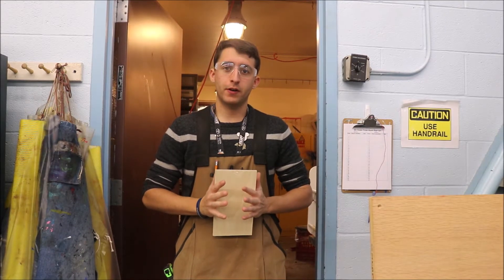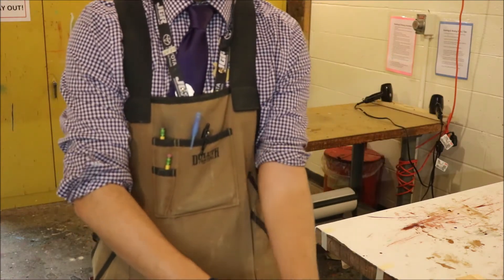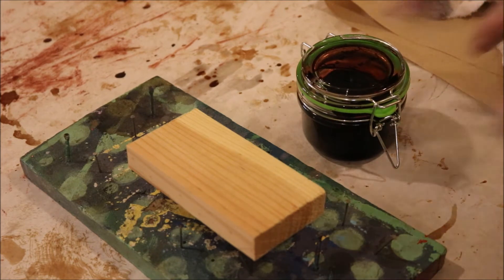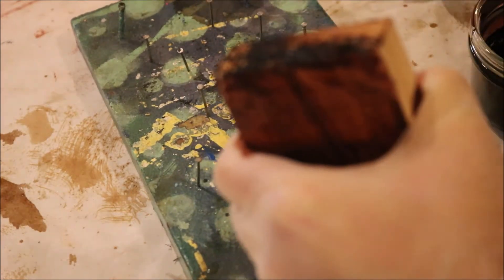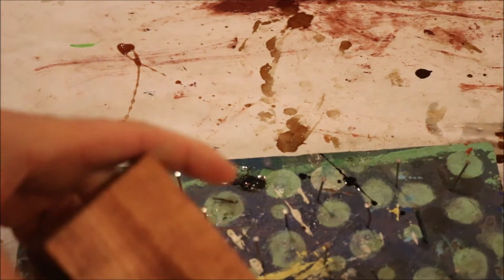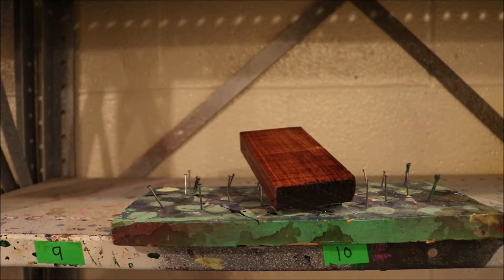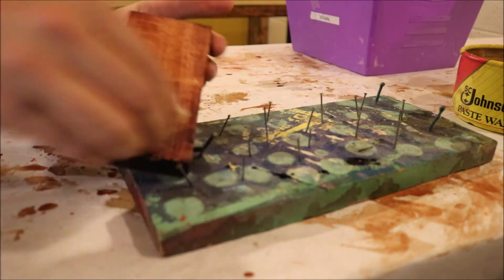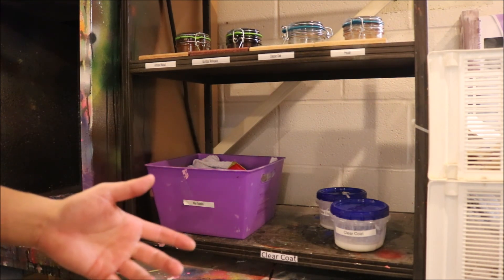Staining and Waxing